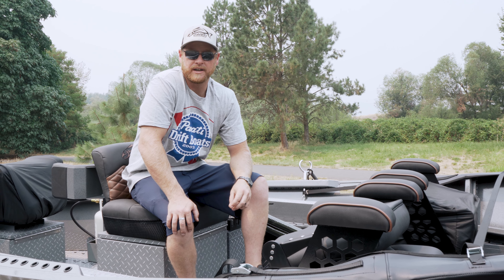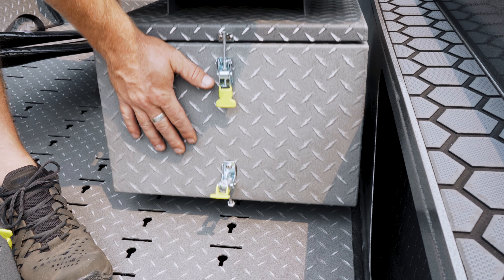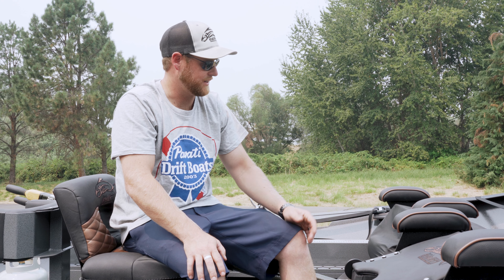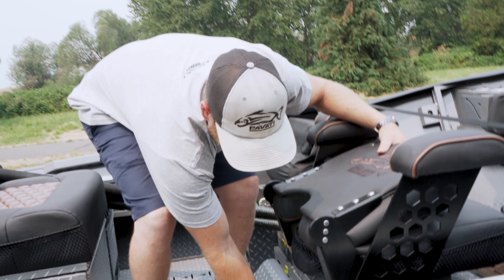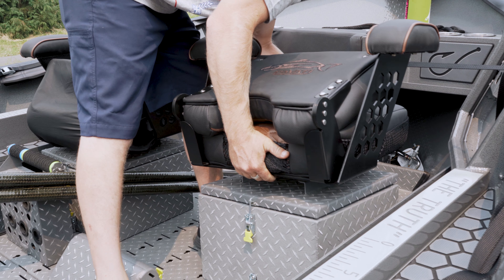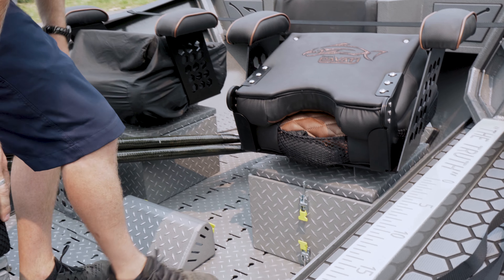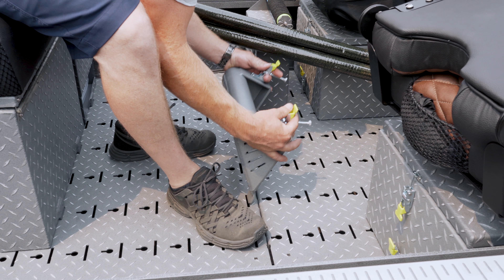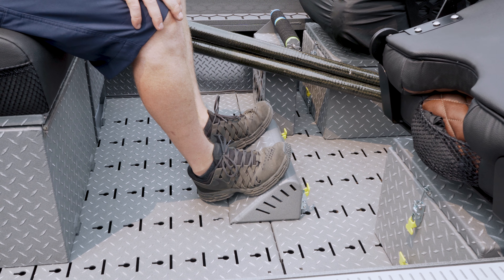Pavati Marine Features: Quick Lock™ Floor System